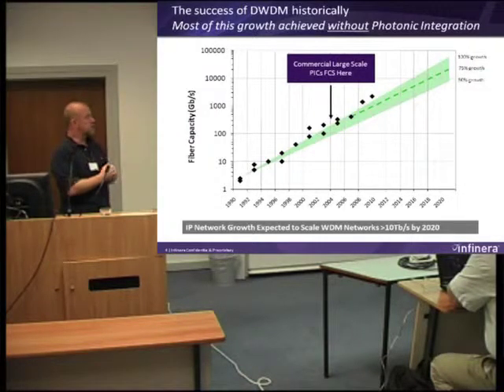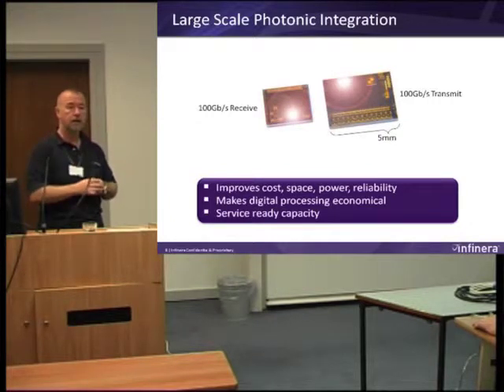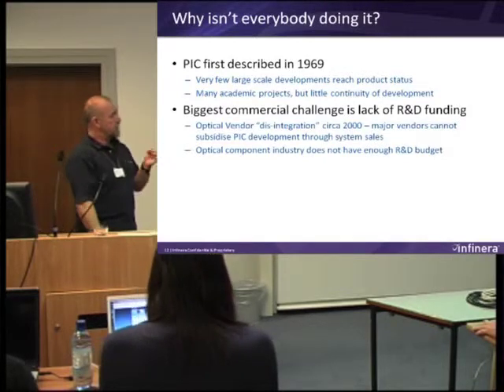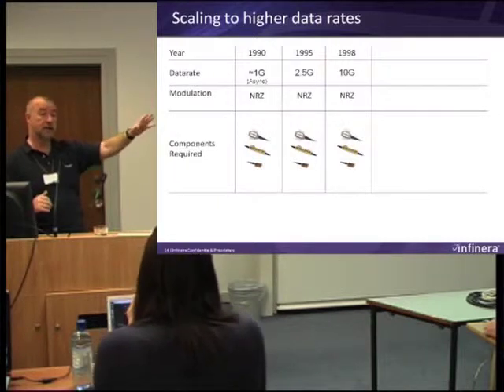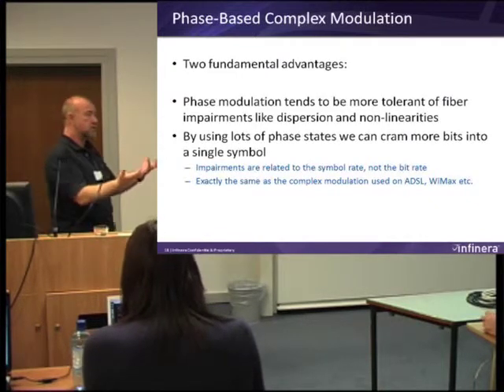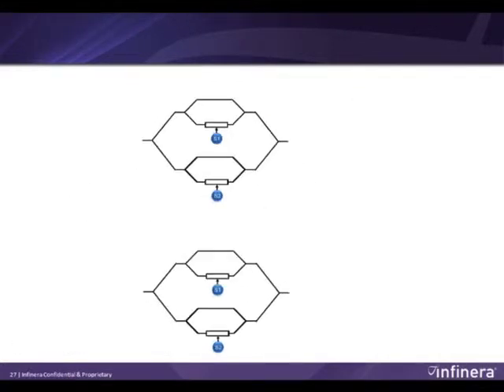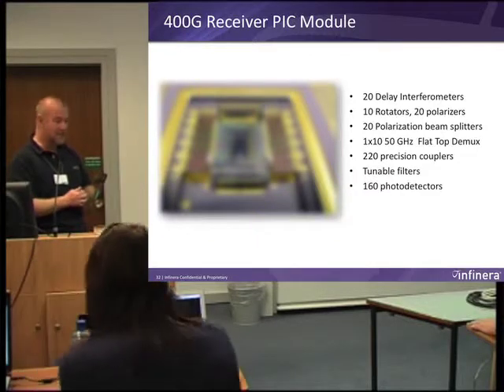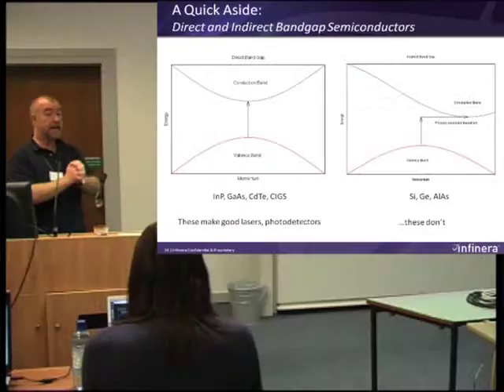uknof16-01-geoff_bennet-large_scale_photonic_integration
A video